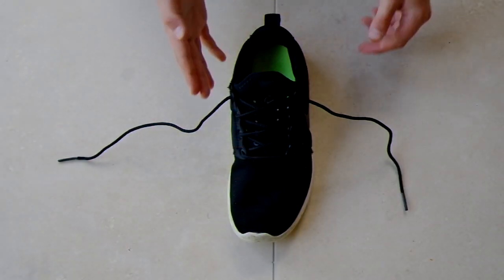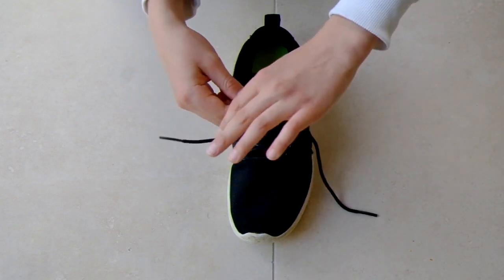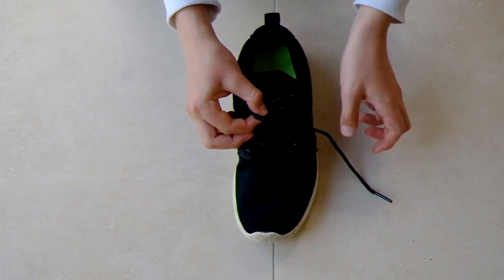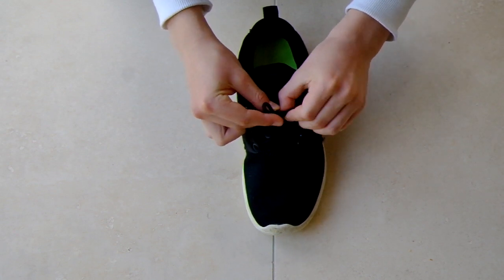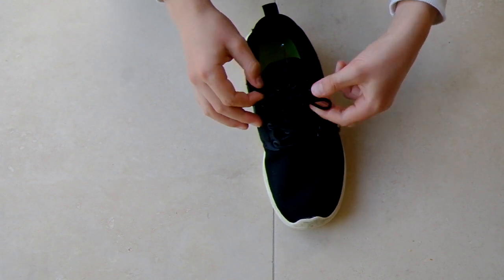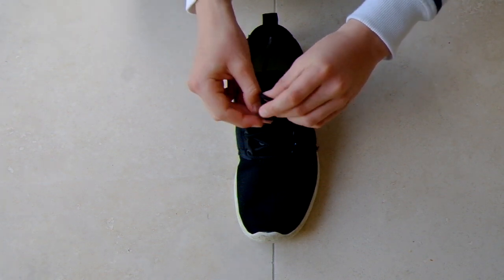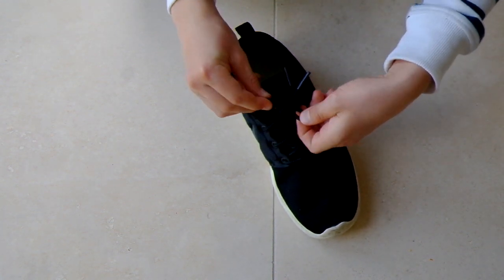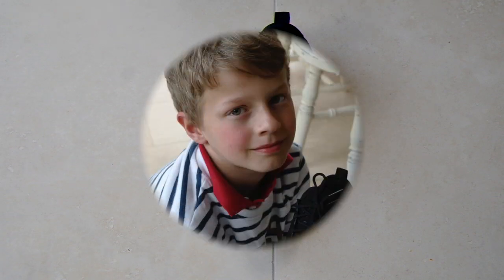How to tie your shoelaces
This video is about How to tie your shoelaces using an ingenious and quick method that anyone can learn easily